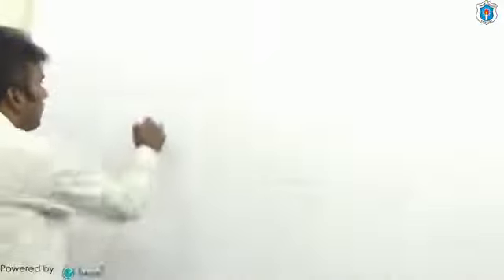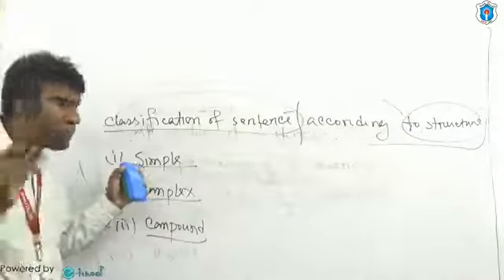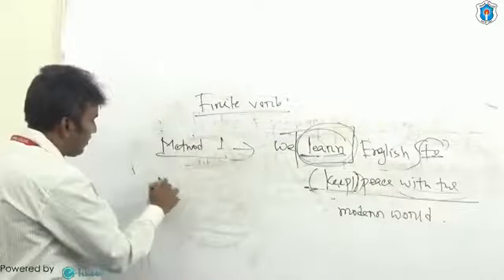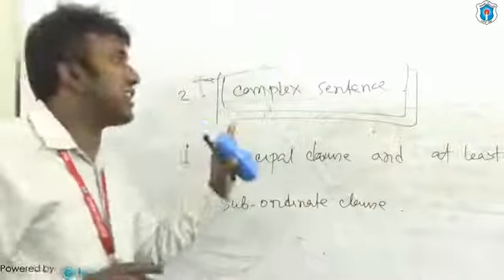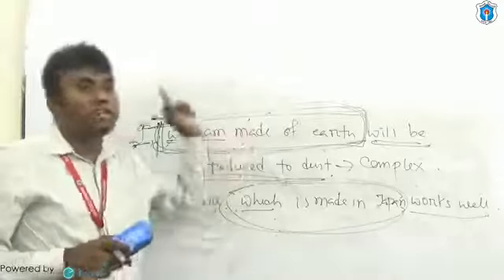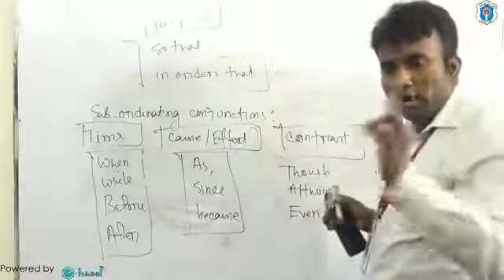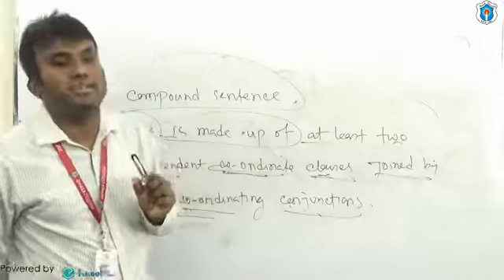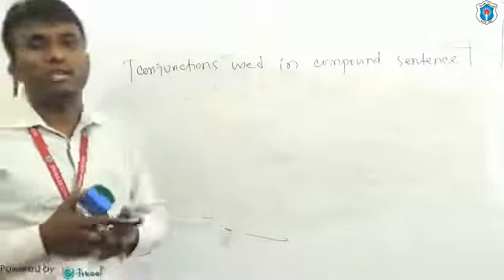Transformation of sentences HSC by Dhaka College .lecture -01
ভিডিও  গুলো  কোনো  ব্যাবসায়ীক উদ্দেশ্য  আপলোড  করা নয়।
শুধু মাত্র একত্রে গুছিয়ে পাওয়ার জন্য   ❤️